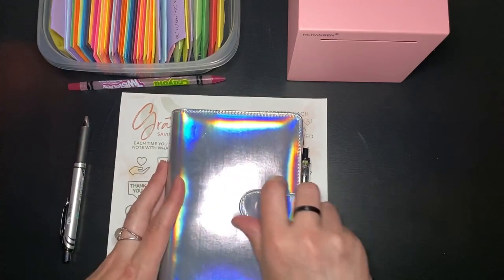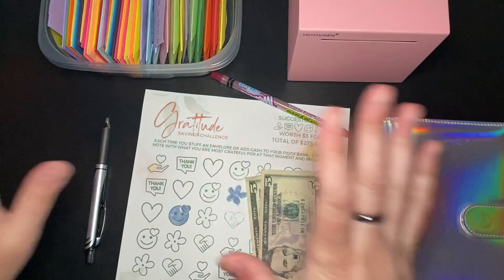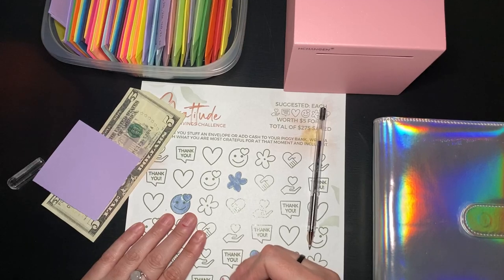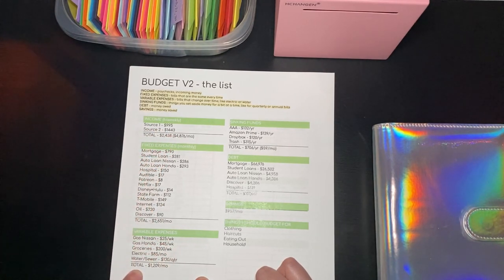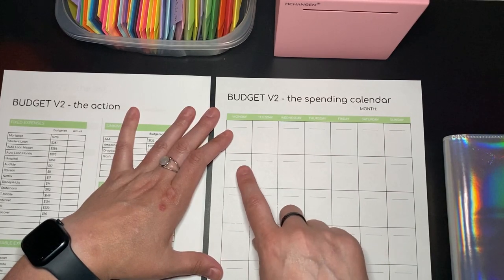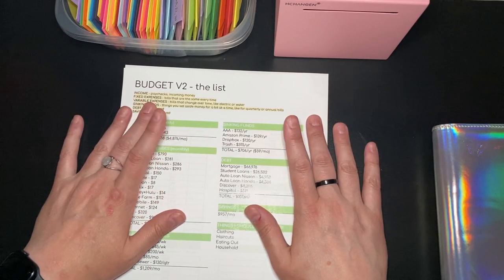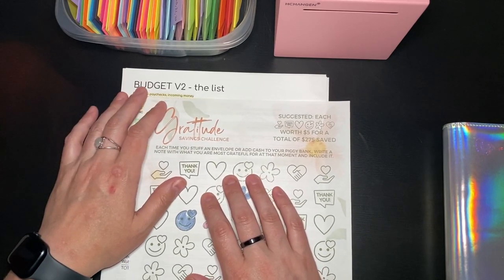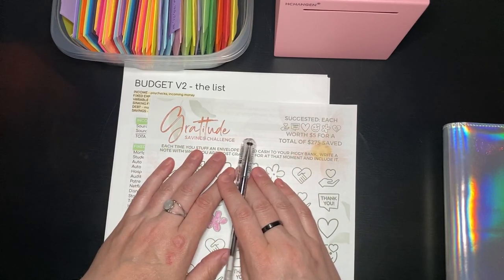Savings Challenge, Cash Stuffing, and a Budget Update (OH MY!)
I have a new budget! I mean, I have my budget printed out with definitions for the budgeting words I keep getting confused on! And I have a couple new tools to help me figure out how I'm doing with my budget. I'm super excited to share, and I hope folks stick around to the end for a little surprise. Not a big surprise - don't get me wrong. It's kind of tiny. And you won't be very surprised. But it's there!

First Comment: May 14, 2023
First Upload: March 25, 2023